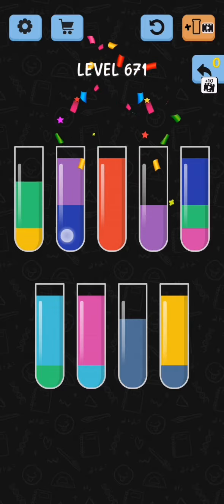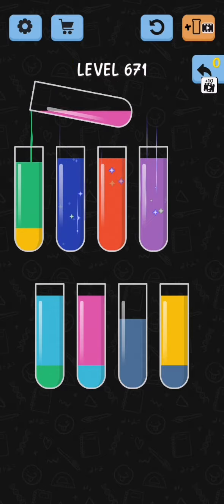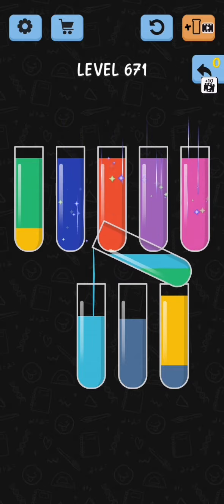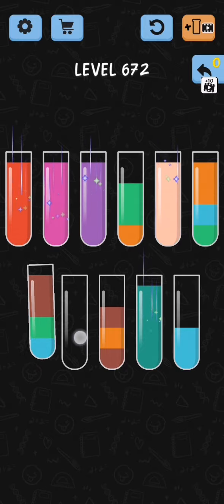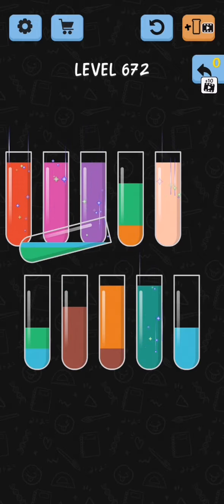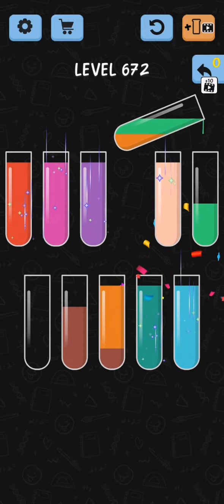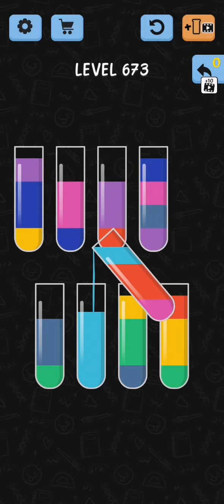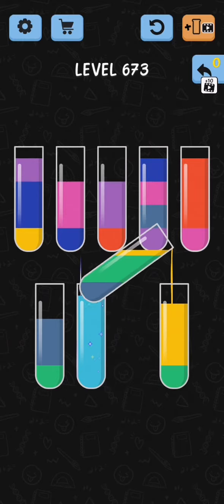Water Color Sort Level 671 672 673 WalkThrough Solution Gameplay